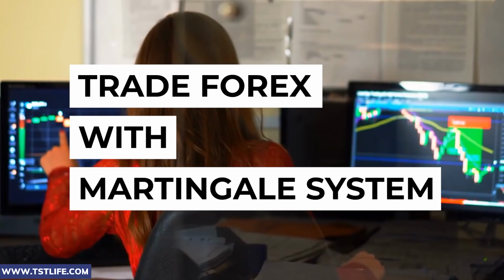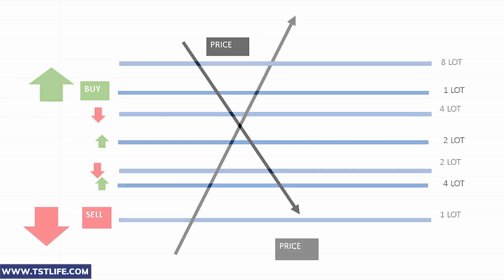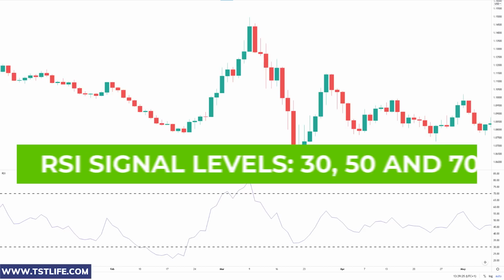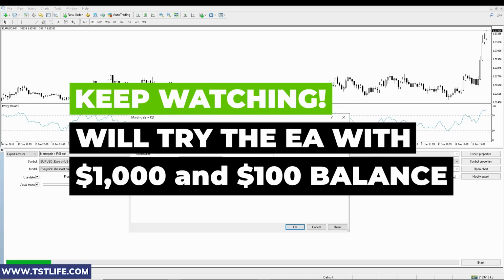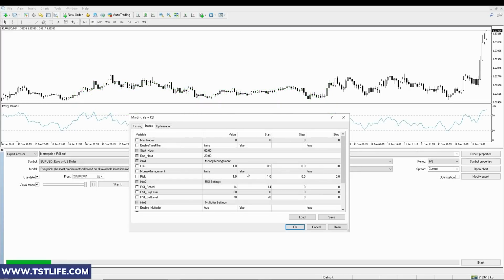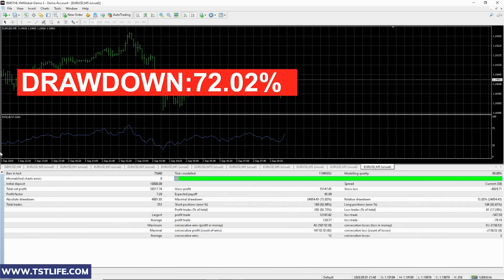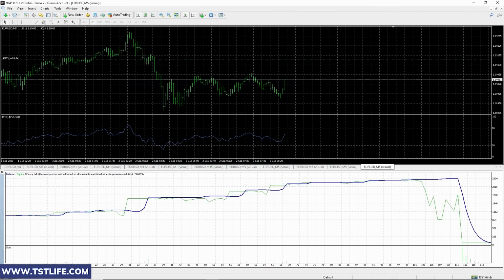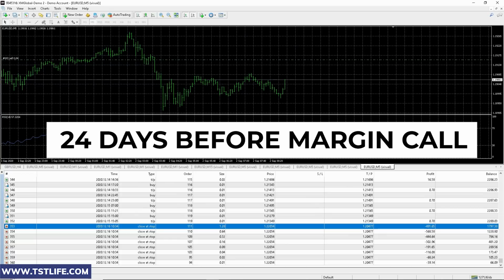I TESTED a 100% WIN RATE Trading Strategy with RSI Indicator - MUST WATCH VIDEO 😲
I TESTED a 100% Always Win Trading Strategy with RSI Indicator - MUST WATCH VIDEO 😲

What if we try a so-called “100% Always Win Trading strategy” together with the RSI indicator? that’s what we are gonna explore today.

This is a bit different from the video we have previously made where we tested a hedging strategy that seems to have an "Always Win Rate". In this video, we go over a martingale strategy and test it with the RSI indicator.

So, make sure to read the following disclaimer, and let’s give this strategy a shot?

Well, do you believe in a trading strategy that works all the time? I don’t but according to basic probability rules that’s possible, but how?

Let me give you an example, let’s say you decide to play a game with your friend using a coin. there are two rules for this game.
You will flip the coin, and if it’s tail, your friend will give you a dollar. otherwise, you will need to give a dollar to your friend. so you are risking one dollar in every single round. That’s the first rule, but what about the second one?

We have received many requests after publishing the 100%  win hedging forex strategy, where we tested a trading strategy that we purchased from a Forex guru who claims that it is a no-loss trading strategy.

We have learned some facts about hedging strategies and whether they are zero loss strategies or not, but in today's video, we try a martingale strategy, if you are familiar with this system and how it is used in Forex, you would know that it's theoretically a no loss trading strategy.

Well, You can play as long as you want to, but if you lose, the risk goes up to $2. if you lose again, the amount goes to $4, then 8, 16, $32 .etc.

Whenever you lose a round, the following one will have two times the previous risk.  This is the martingale system.

let’s suppose that you have $10,000 that you can afford to risk in this game.

If we do some basic calculations we can realize that the only way to lose the entire $10,000 is if we lose 14 times in a row.

This video is done for demonstration purposes, in fact no loss trading strategy doesn't exist but it's important to know why and this video is made to demonstrate the limitation of martingale trading strategies and the fact that it should never be considered as a no loss trading strategy.

hedging forex strategy
no loss trading strategy
100 win strategy
100 winning strategy
zero loss trading strategy
Best Trading Strategy Forex
No Loss Strategy
100% Win Rate
best trading strategy for small accounts
best day trading strategy
hedging forex strategy
martingale trading strategy
hedging cryptocurrency
hedging forex
martingale forex